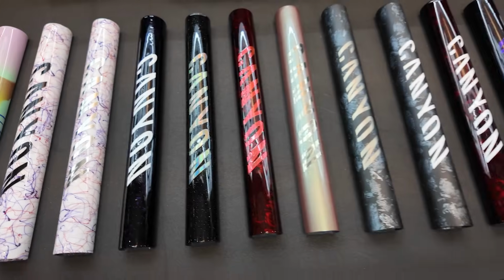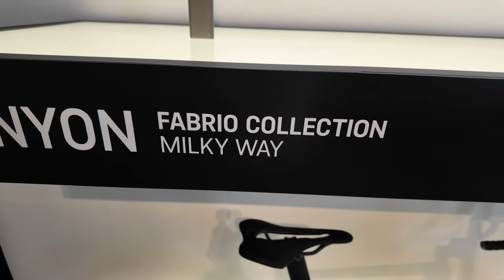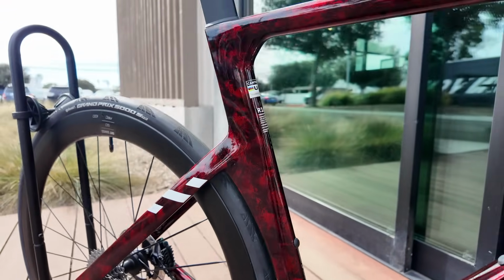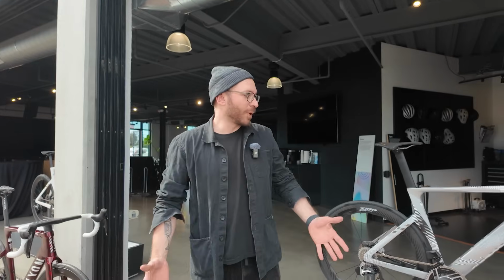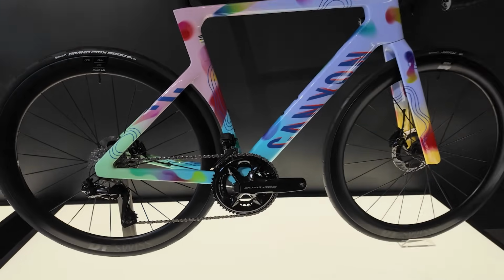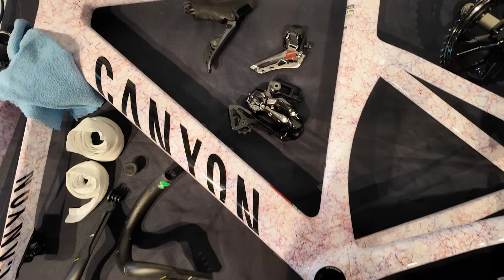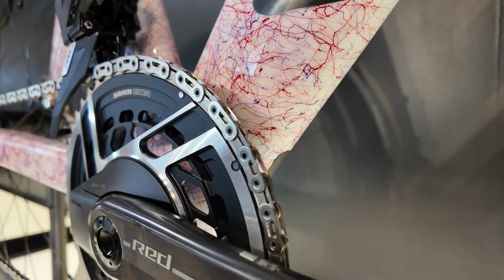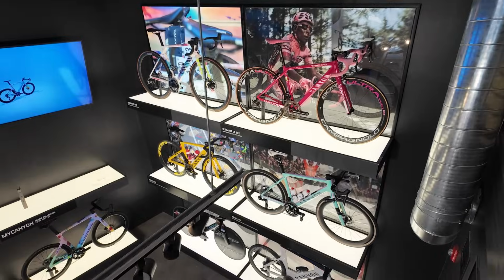New Canyon semi-custom program kicks off with Aeroad CFR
MyCanyon launched in California with the top-end aero bike, the Aeroad CFR. Canyon US customers can now pick from a variety of paint styles, top-end groups, wheels and saddles. Critically, they can also now select their stem size on the intergrated cockpits - something previoulsy you could only do as a separate purchase and then you had to pay a mechanic to install it or do it yourself.

The program only includes the top-end bike, the $9,999 Aeroad CFR, but more models will be coming, Canyon says.

Silca maintenance (save 10% with code 'theridewithben10')
BikeTiresDirect (save 10% with code 'THERIDE')